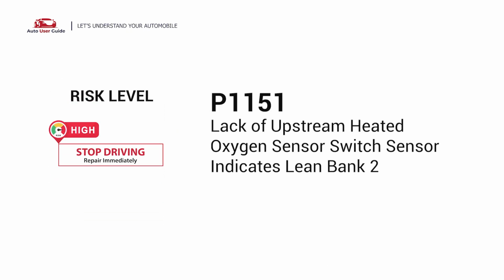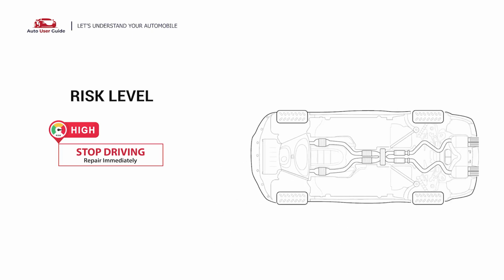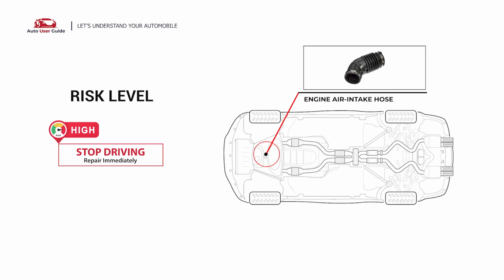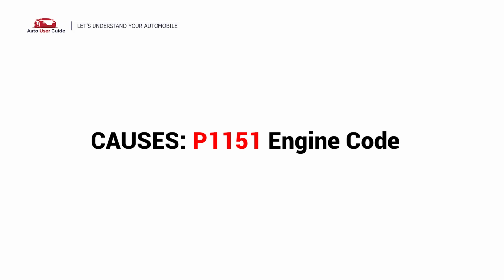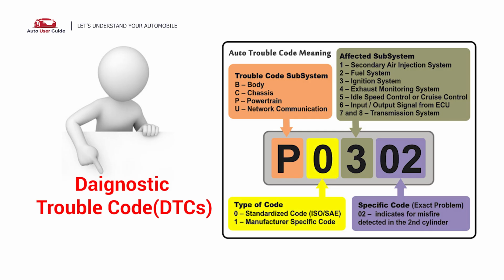What is P1151 : Engine Error Code Causes Explained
🚗 P1151 Engine Error Code: HO2S (Heated Oxygen Sensor) Sensor 1, Bank 2, Lean Condition
The P1151 code indicates a problem with the heated oxygen sensor (HO2S) located in Bank 2 of the engine. This sensor measures the oxygen content in the exhaust gases to help the engine control module (ECM) adjust the air-fuel ratio. A lean condition (too much air, not enough fuel) has been detected by the sensor.

📖 In This Video, You'll Learn:
✅ What the P1151 code means and how it affects your vehicle's performance.
✅ Symptoms of a lean condition such as poor fuel economy, rough idling, or engine hesitation.
✅ Common causes such as a faulty oxygen sensor, vacuum leaks, or fuel delivery issues.
✅ Step-by-step solutions to diagnose and fix the P1151 error.

🚨 Risk Level:
⚠️ MEDIUM PRIORITY
While not as urgent as some other codes, ignoring the P1151 code may lead to reduced engine performance and fuel efficiency over time. It's important to address the issue promptly to avoid more serious engine problems.

🔧 Common Fixes for P1151:
Check the Oxygen Sensor: The sensor may be faulty and require replacement. Ensure it's properly connected and not damaged.
Inspect for Vacuum Leaks: Leaks in vacuum hoses or intake manifold can cause a lean condition. Inspect for and repair any leaks.
Inspect Fuel System: Low fuel pressure or clogged injectors can contribute to a lean condition. Test fuel pressure and clean or replace fuel injectors if necessary.
Check for Exhaust Leaks: Leaks in the exhaust system can interfere with the readings from the oxygen sensor. Inspect and repair exhaust leaks.
ECM Calibration: If the ECM is not reading correctly, it might need to be recalibrated or updated.

👉 Pro Tip: If the engine hesitates during acceleration or idles roughly, it could be due to an imbalance in the air-fuel ratio. Fixing this problem will improve engine performance and fuel economy.